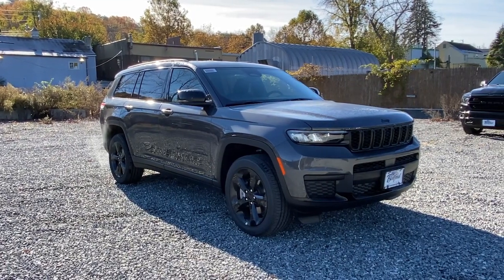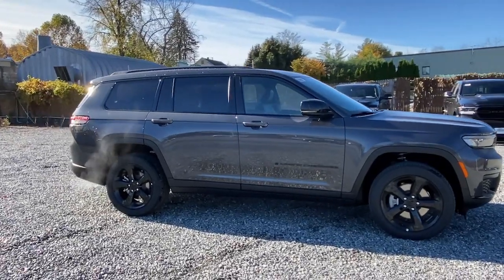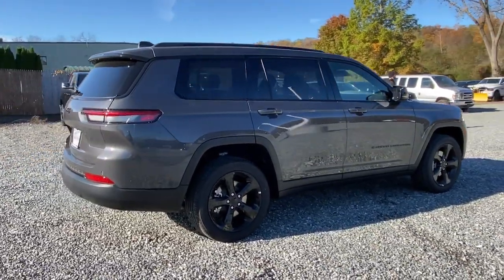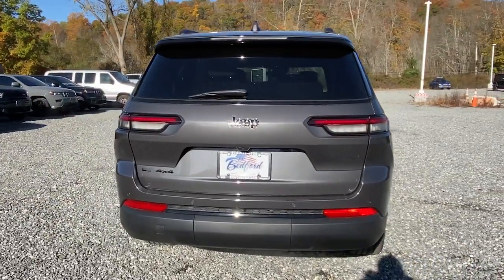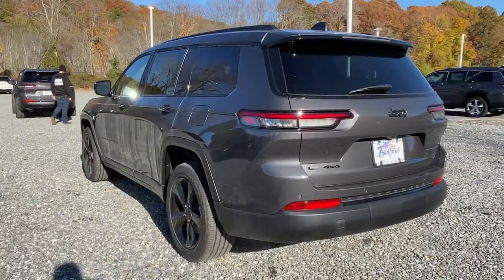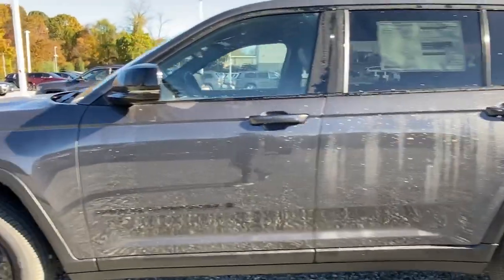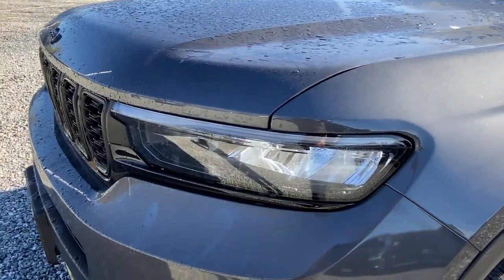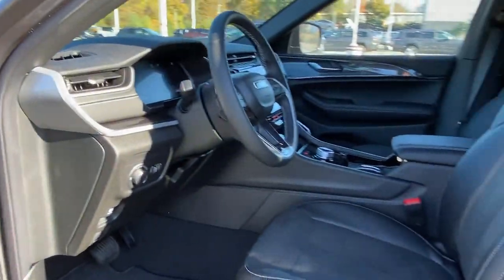2021 Jeep Grand_Cherokee_L Mount Kisco, White Plains, Yorktown, Brewster, Bedford Hills, NY M8153831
New 2021 Jeep Grand_Cherokee_L available in Bedford Hills, New York at Bedford CDJR. Servicing the Mount Kisco, White Plains, Yorktown, Brewster, NY area.

Bedford CDJR
531 Bedford Rd